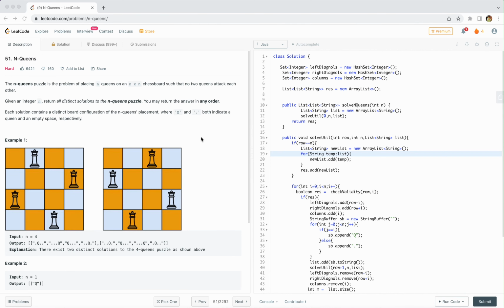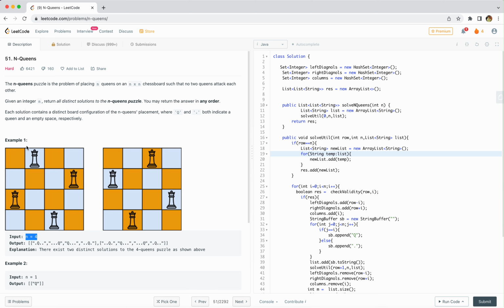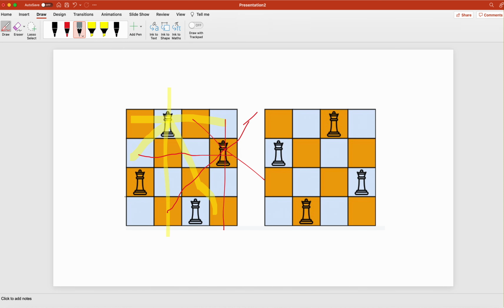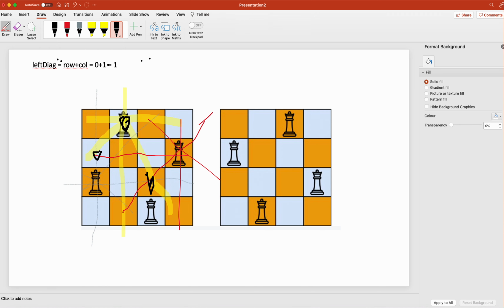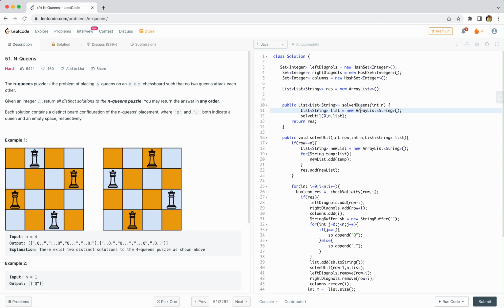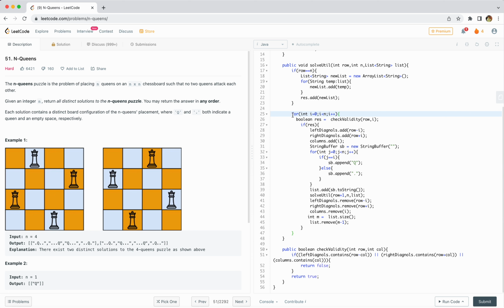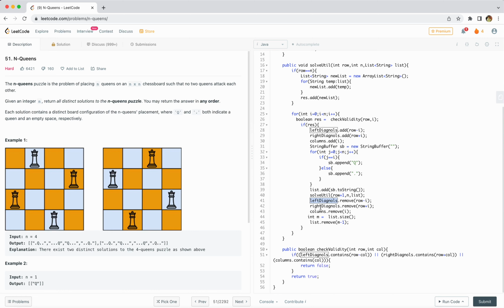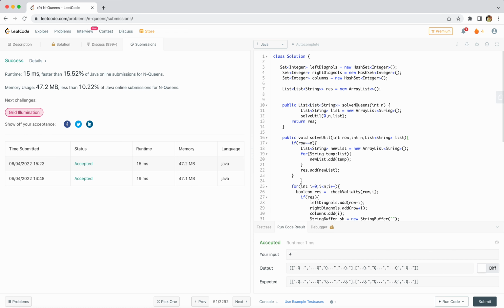Leetcode 51 N Queens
The n-queens puzzle is the problem of placing n queens on an n x n chessboard such that no two queens attack each other.